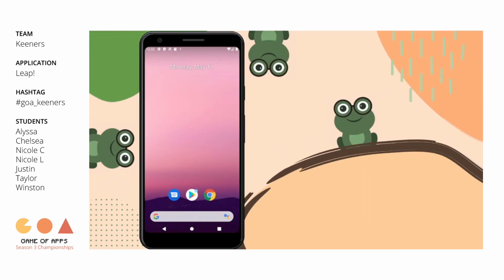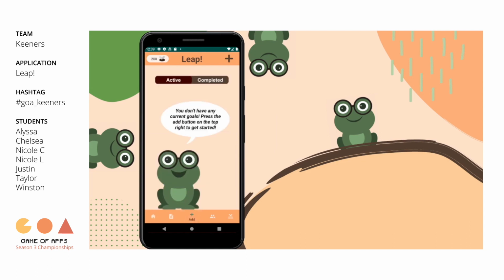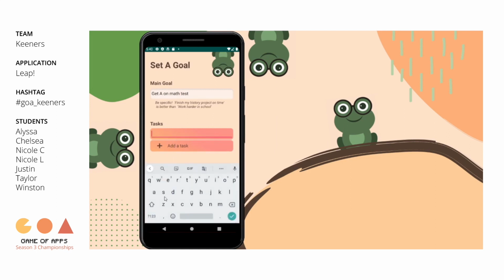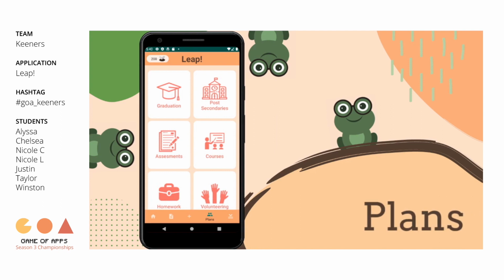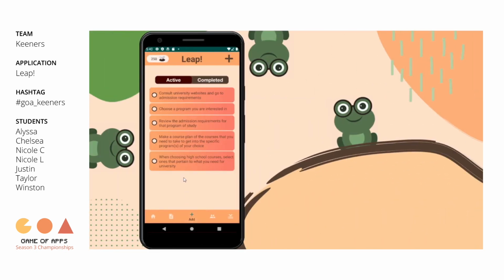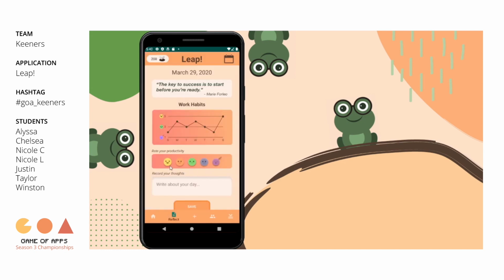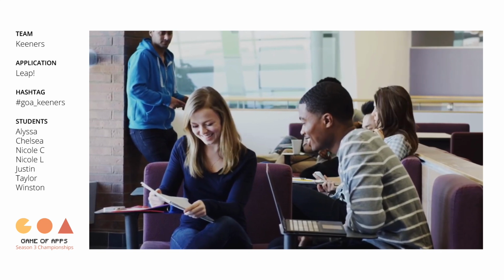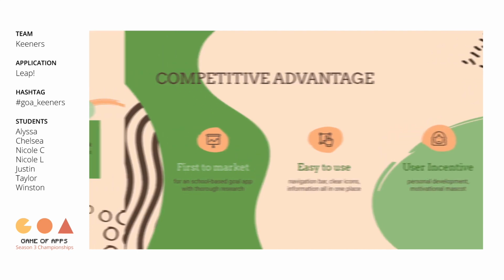GoA S03 Championships Presentation - Keeners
Golden Ticket Winner - Regionals Division 1

Alyssa, Chelsea, Nicole C, Nicole L, Justin, Taylor, Winston
Steveston-London Secondary School
When we first brainstormed ideas for our app, we decided that we wanted to create something that could revolutionize our lives, and be helpful for other senior high school students. Our inspiration to create this app increased when one of our peers named Arthur dropped out of the Game of Apps program. Arthur was struggling with achieving his academic goals and could no longer keep up with his extracurriculars.

The theme “Making A Change,” has a variety of levels in itself. It captures everything from reducing pollution to making someone smile. But to make real change, to us, is to impact what our world becomes -- and our youth are the future. The leap of the last few years leading up to university admissions can be a terrifying critical stage of change and development leading to career-deciding choices for many. Thus, we decided to make an app that would help youth like us ease the stress leading up to university. However, we also wish to teach the life skill of productivity through guiding youth to create goal-setting habits. Not only does this help them to achieve what is necessary to get into desired post-secondary programs, but also to achieve further goals in life.

Sharing this common goal to help others, our team was able to push through the obstacles thrown at us while creating the app and make our experience together a memorable one. Each team member has their own unique set of skills and knowledge and when we put our ideas together, the product is one to be proud of. Through working as a team these past few months we’ve learnt a lot from each other, but the most beneficial quality about teamwork we learned was the importance of communication.